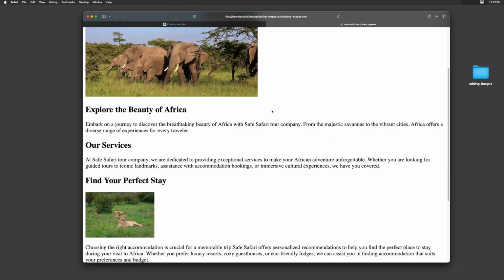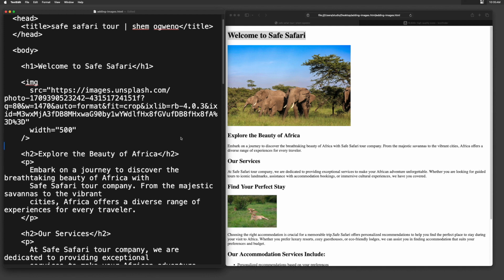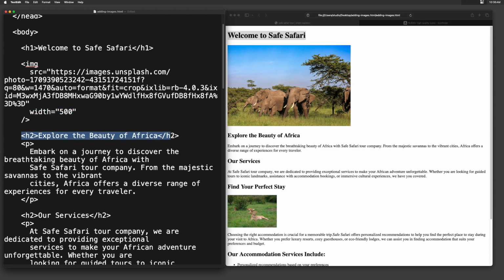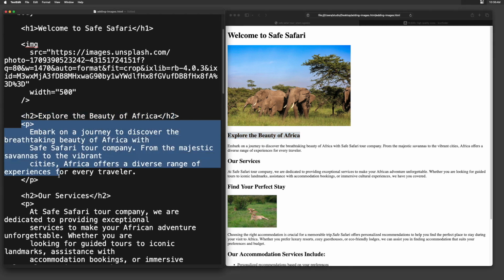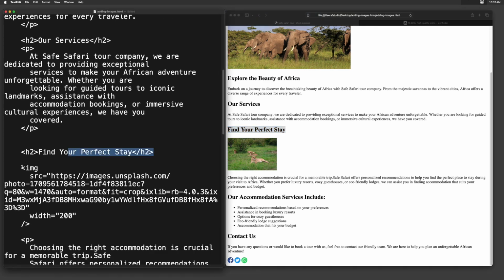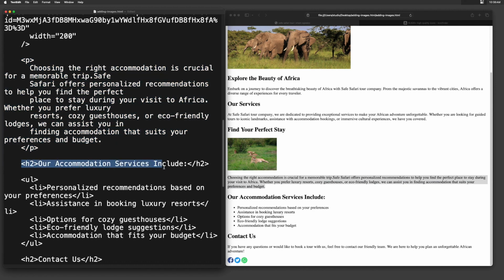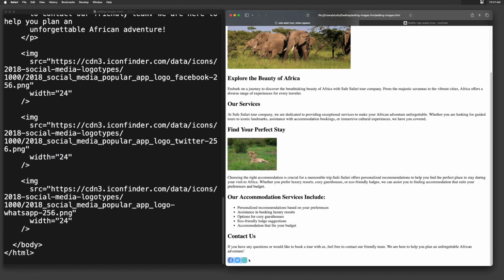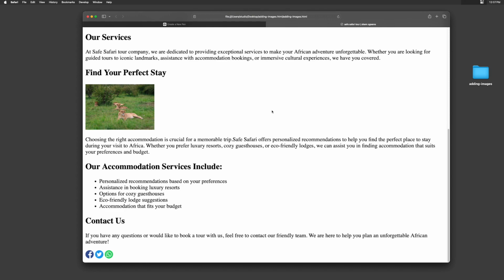HTML: How to create a simple webpage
Watch and learn as I break down the secrets of creating a simple webpage from scratch using HTML! In this step-by-step tutorial, I delve deep into the world of web development to show you how it's done. From structuring your content to adding interactive elements, this video is your ultimate guide to mastering HTML. Whether you're a beginner looking to start your web development journey or a seasoned pro brushing up on your skills, this video has something for you.